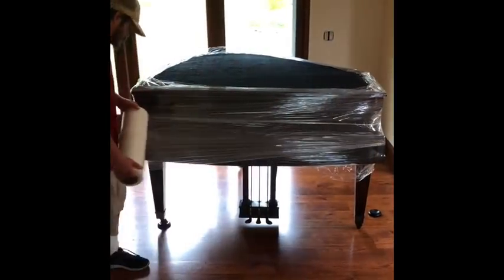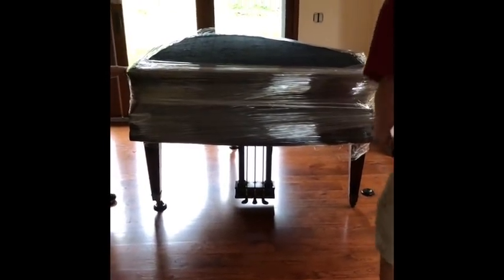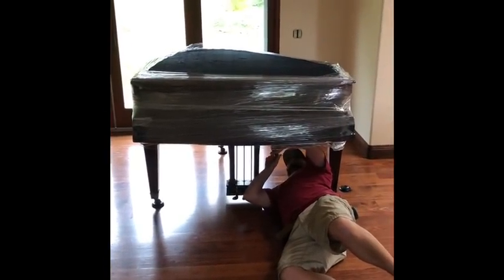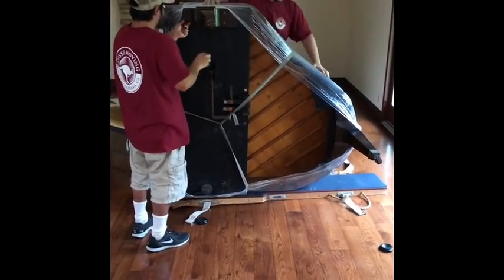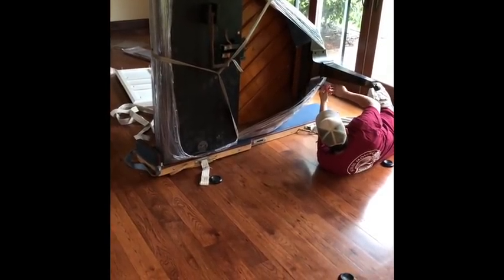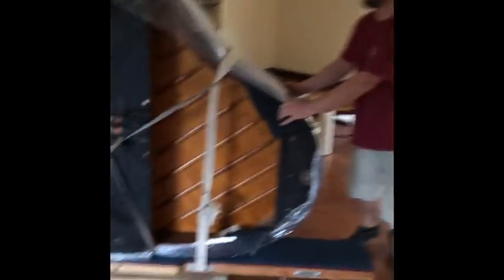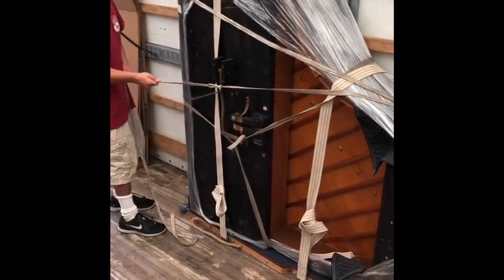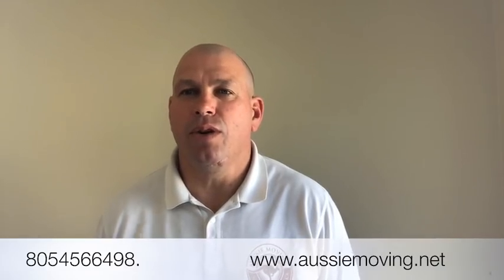Need Help Moving an Upright or Grand Piano? Your Step by Step guide to Move a Piano!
Pianos come in many different sizes and are one of the most popular musical instruments in the world. When it comes to pianos I like to break them down into two main categories - upright pianos and grand pianos.
Below we have provided the steps to moving an upright or grand piano.

How to Move a Upright Piano?

Okay so basically to move that upright piano you just need to lift it up onto a piano dolly.
Make sure to have one person on either end and keep both hands on the piano.
Then roll it out to the moving van or truck.
Take it off the dolly.
Then tie it off on the wall and make sure it's secure.
Then when you arrive at the new location you place the piano back on the dolly.
Then you roll it to your new location and take it off the dolly.

How to Prep, Break Down and Move a Grand Piano?

Firstly, we want to make sure you move the piano away from the wall or any other items to give yourself plenty of room to work with.
Put two to three blankets over the top of the piano to cover the top and sides - use shrink wrap to secure those blankets on there and for extra protection.
As you look at the piano you can see the keyboard which is one straightedge and then along the left side is the other straightedge which is where we're going to place the piano on the skid board.
Then you need to remove the pedals - it's important that we take the pedals off because that gives us more room to pivot over to the side.
Once the pedals come off move along over to the left leg and remove it - make sure there is a person to help balance the piano.
Then we'll be able to tilt it on its side onto the skid board and lift onto board.
Once the piano is balanced on board go ahead and remove the rest of the legs (we recommend that your label each leg as you take them off so you can replace them in the same place. Also wrap each leg and pedals in a blanket with its own hardware).
Then secure the piano to the skid board with straps.
Then lift up and pivot one end and place a piano dolly underneath the skid board.
Then roll out to the truck with at least one person on either end and make sure you keep both hands on piano at all times.
Then use the ramp to roll up onto truck (if your truck is equipped with a liftgate it's much easier).
Now once you get the piano inside the truck you need to take it off the dolly (do not leave on dolly).
Last thing we want to do is secure it to the wall with rope ties.
Then you roll it to the new location and take it off the dolly.
Then reassemble by placing all the legs back except left one (replace the pedals because this helps shorten the distances and with balance).
Then you tip over the piano onto the 2 legs and pedals.
Lastly replace the left leg.

As reminder - when you move a piano it's always recommended to have it re-tuned.
Cheers,
Aussie Moving Inc